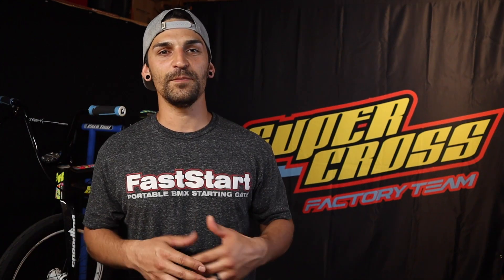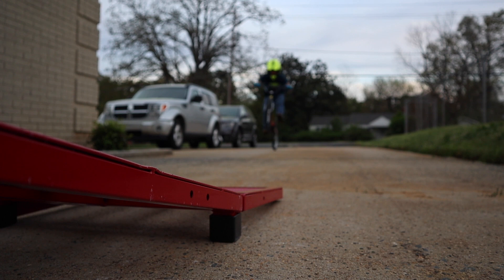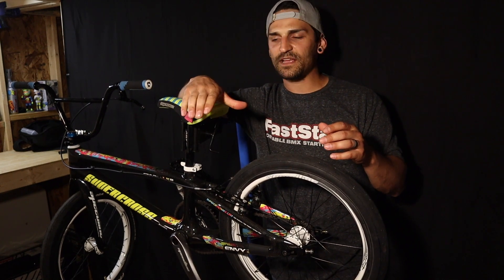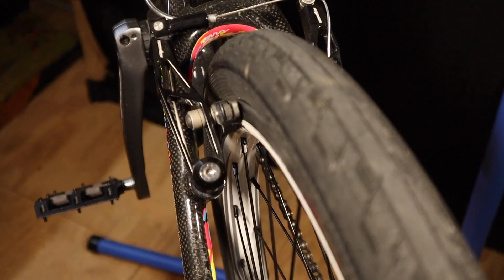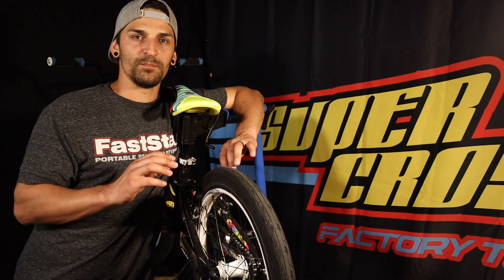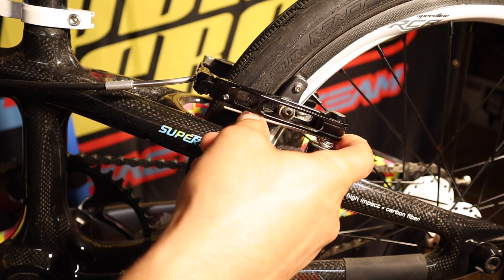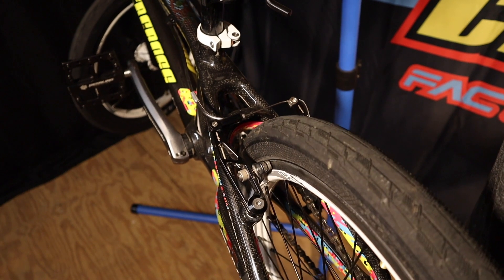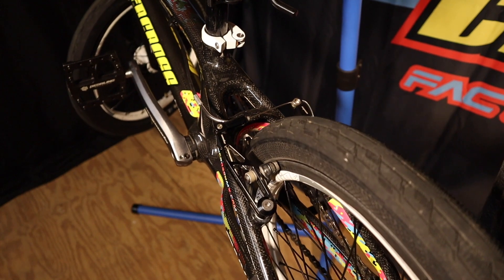How to adjust your BMX V-Brakes - Supercross BMX Tech Tip Tuesday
In this weeks Tech Tip Tuesday, KJ shows you a couple easy ways to adjust the v-brakes on your bike, to get them set up exactly how you want them.